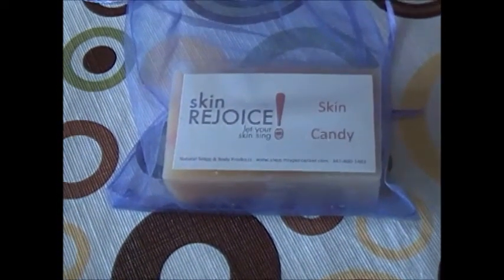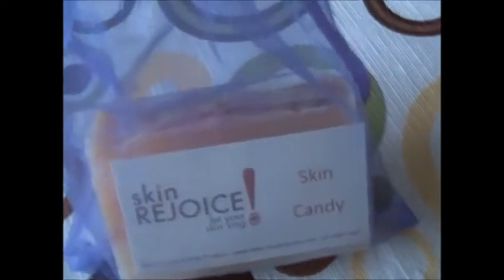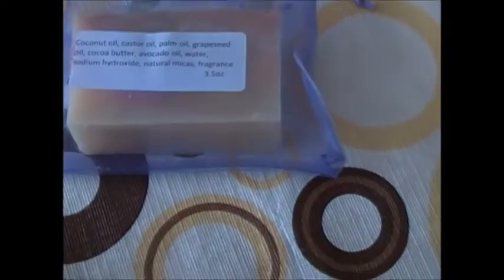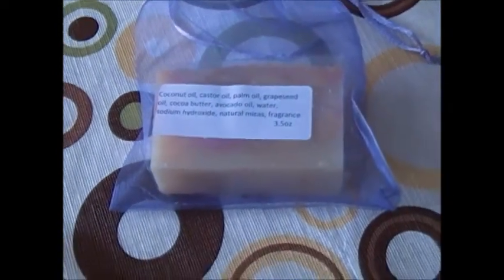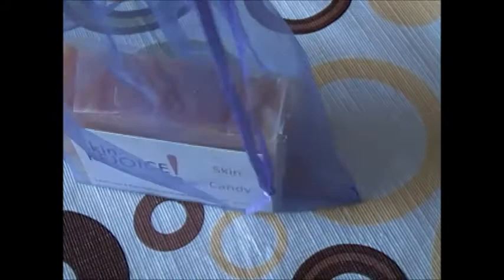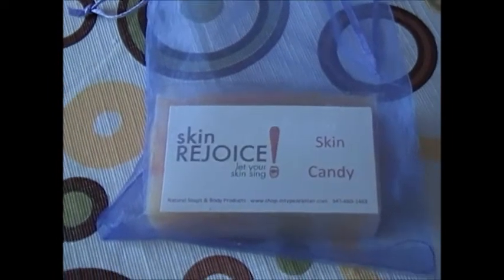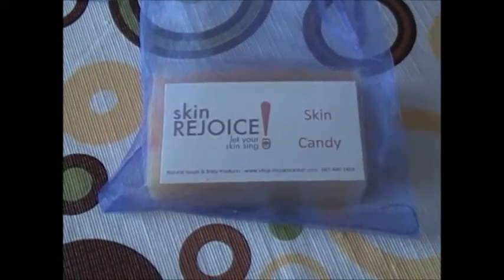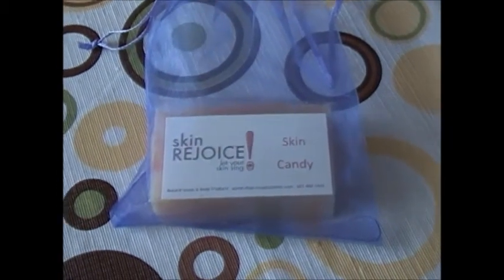Skin Candy Natural Soap By Skin Rejoice